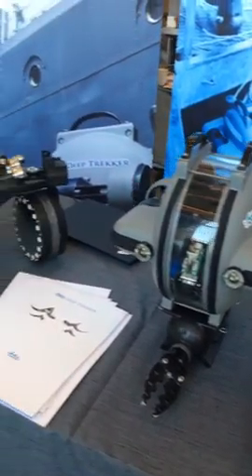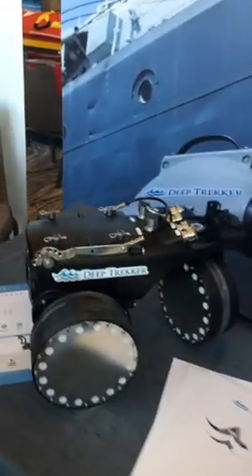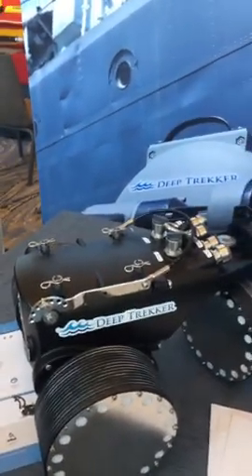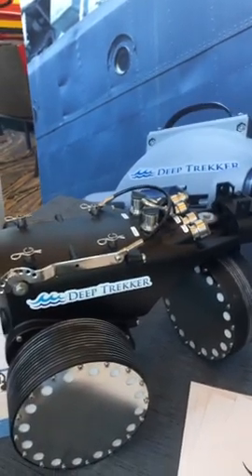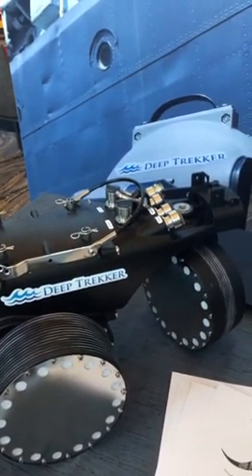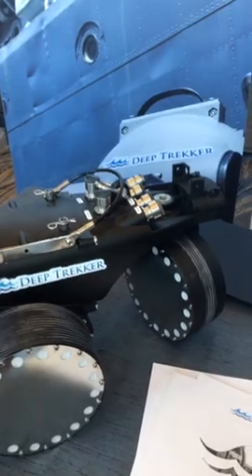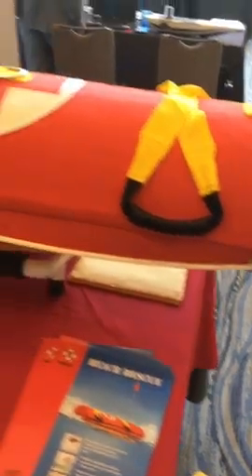Underwater Technologies at Bluetech Week 2018-Tara